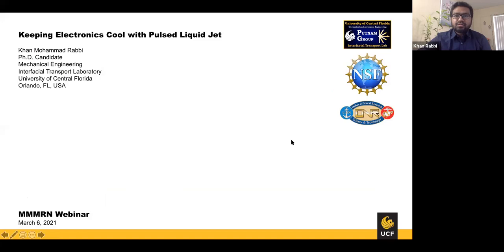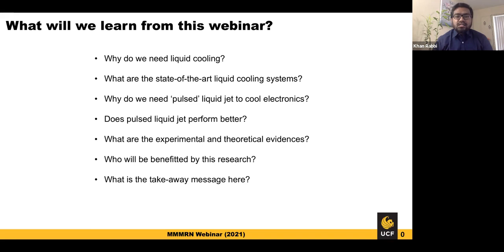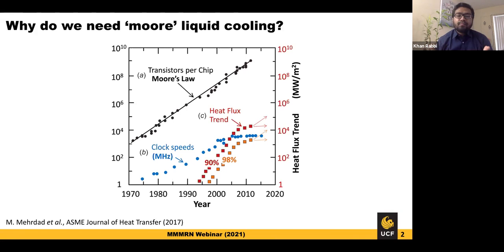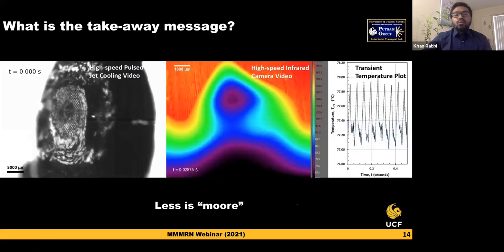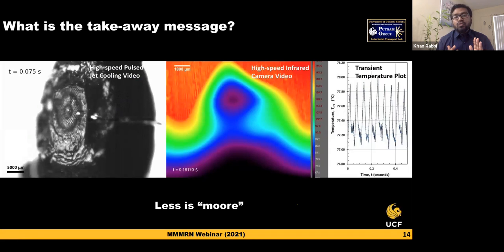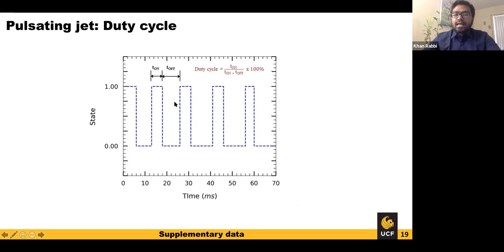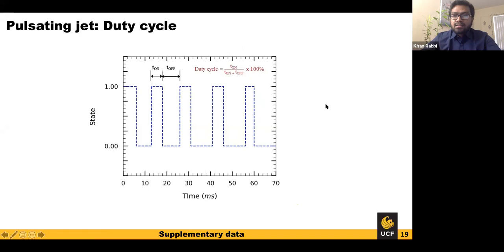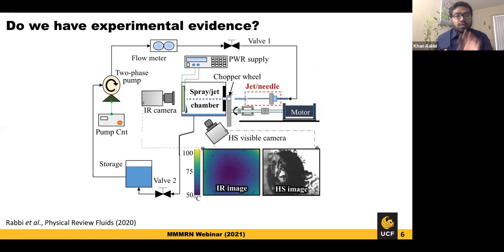MMMRN Webinar 1: WEBINAR ON PULSATED LIQUID COOLING OF ELECTRONICS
Can a little pulsation in the cooling medium effectively increase the heat transfer performance at a solid-liquid interface?
To answer this question, we explore some experimental evidence backed by theoretical modeling performed by Mr. Khan Mohammad Rabbi (Ph.D. Candidate in Mechanical Engineering at University of Central Florida, USA.) An Alumni of Bangladesh University of Engineering and Technology (BUET) and an outstanding member of MMMRN. His current research focus includes flexible liquid cooling pulsed jet impingement quantum dot fluorescence microscopy and Infrared thermography. His research studies have been published in eight peer-reviewed Journal articles and twenty conference proceedings.
In this webinar, it is presented that the introduction of flow pulsation into a water-jet cooling system allows for better flow-field control for a more efficient heat removal process. We observe the results obtained by transient fared thermal Imaging to quantify how a pulsed water-jet in a falling film metry can enhance the overall cooling performance.
This webinar is a part of a monthly series that will allow alumni who are currently working on Research in the USA to bridge their work and ignite the researching potential among the current students.